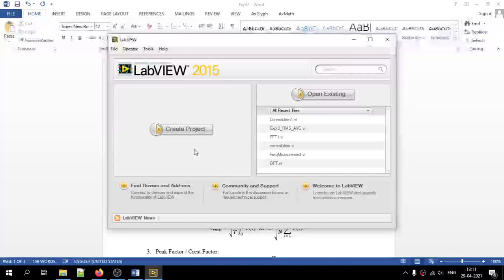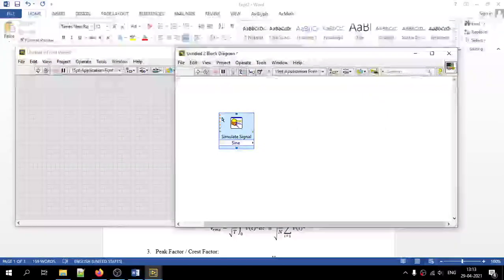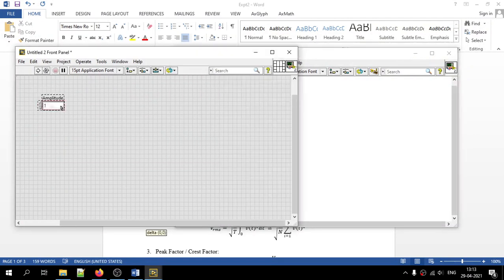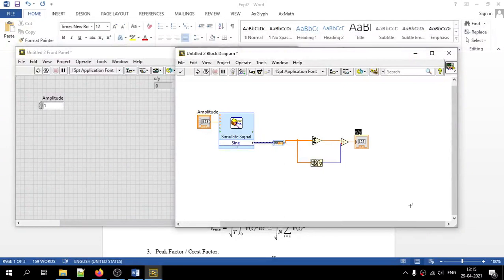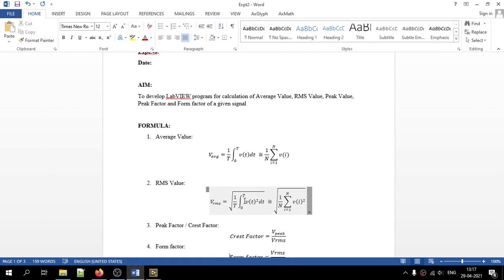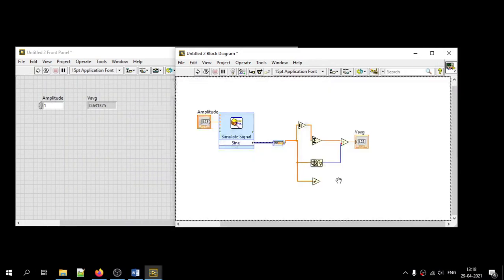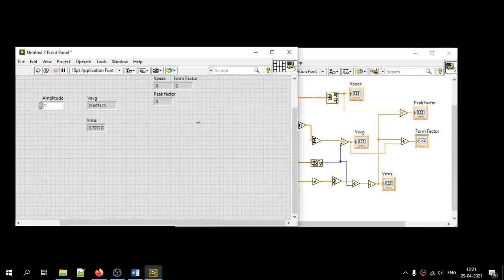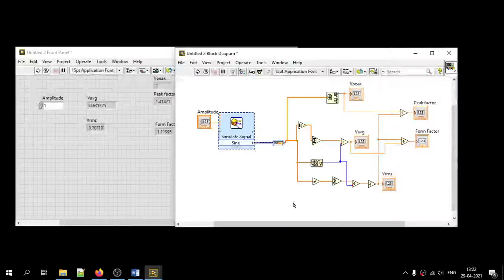Calculation of Average Value, RMS Value, Peak Value, Peak Factor and Form factor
Calculation of Average Value, RMS Value, Peak Value, Peak Factor and Form factor using labview